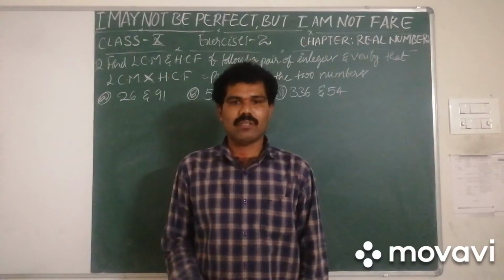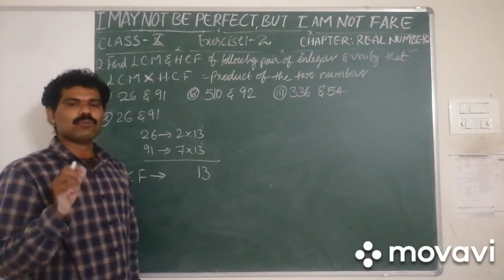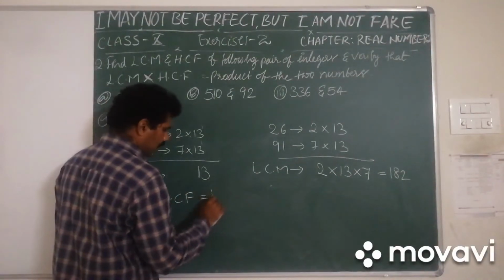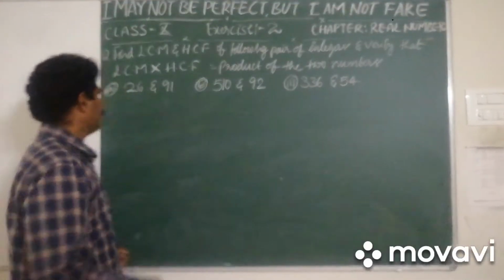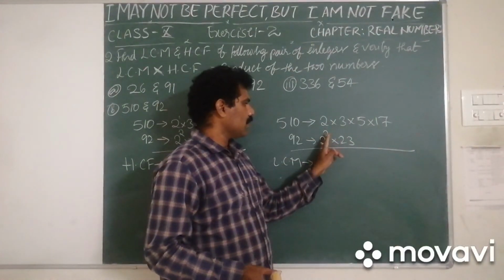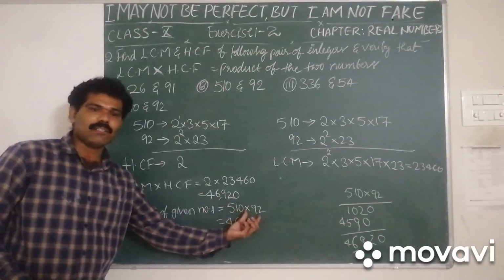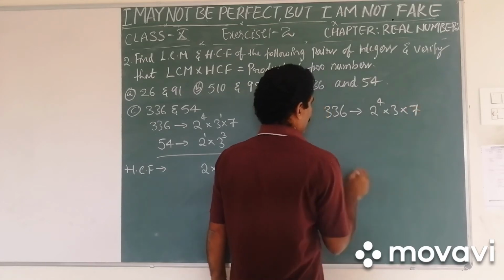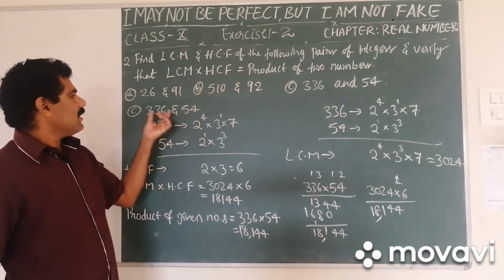Class X, Ch-REAL NUMBERS, EXERCISE - 2, Find the LCM and HCF of the following pairs of integers and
Find the LCM and HCF of the following pairs of integers and verify that LCM x HCF = Product of the two numbers.